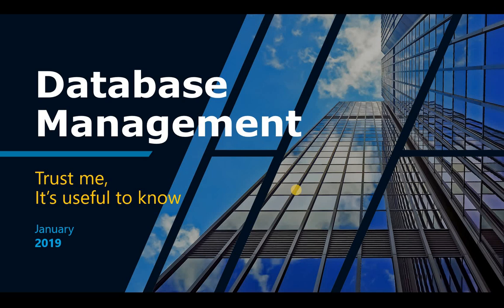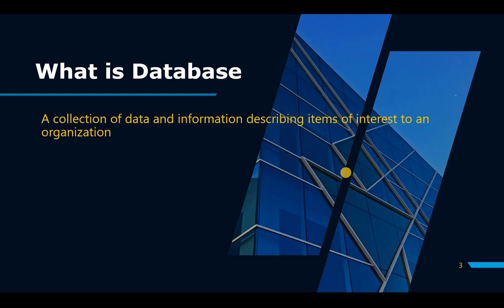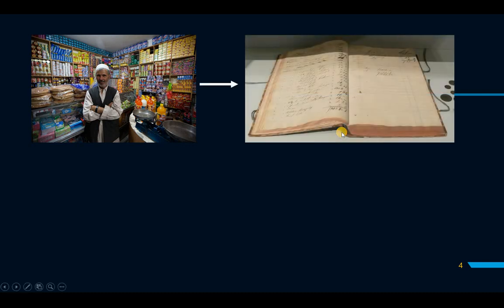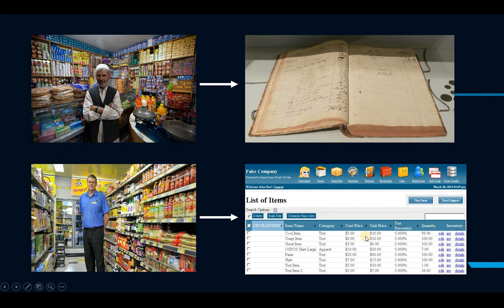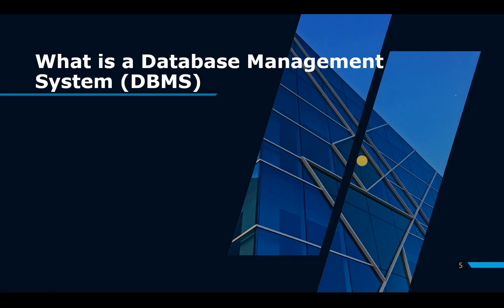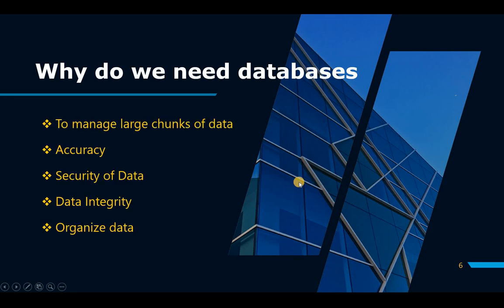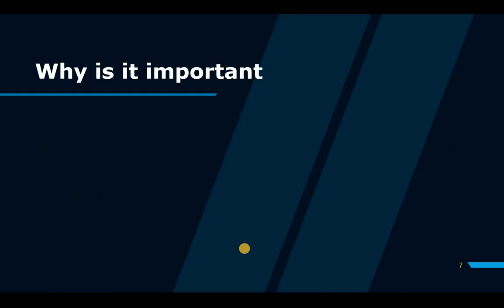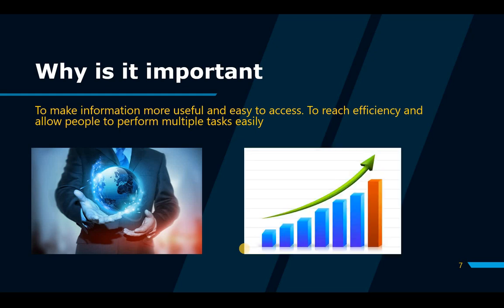What is a Database and a Database Management and their importance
What is a Database Management System?
Why is it important and why do we need it?
The basic importance of all this is covered in this video.